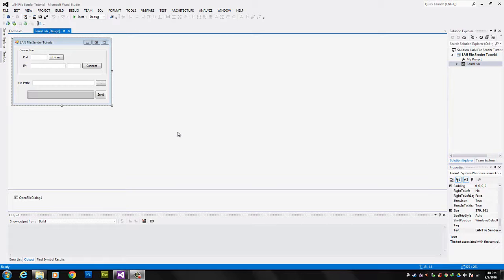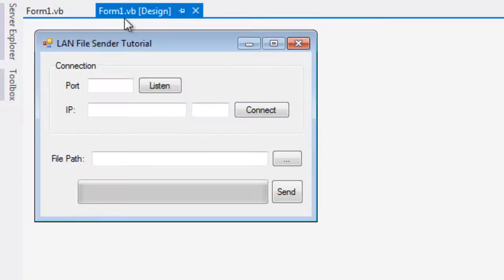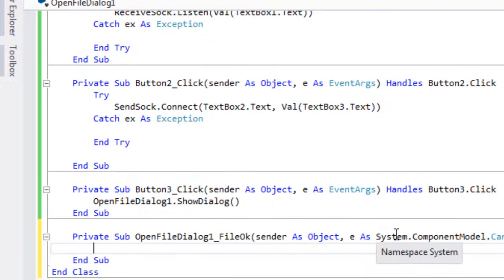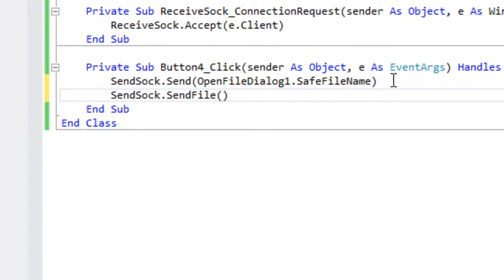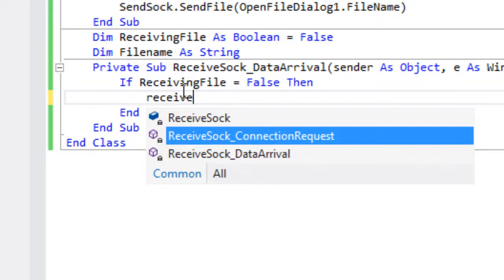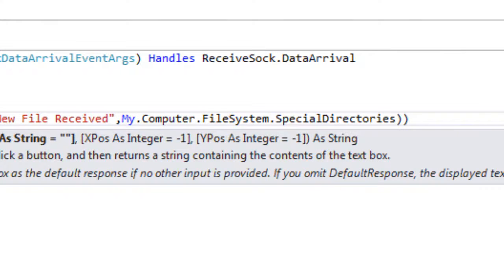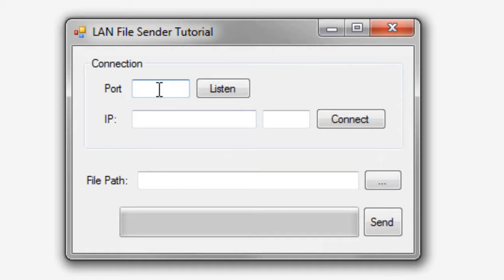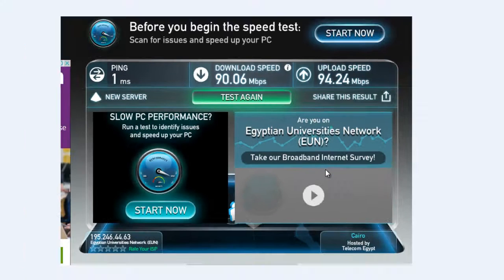LAN File Sender in Visual Basic 2012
In this video you will see how to make a LAN file sender/receiver program in VB NET using visual studio 2012.